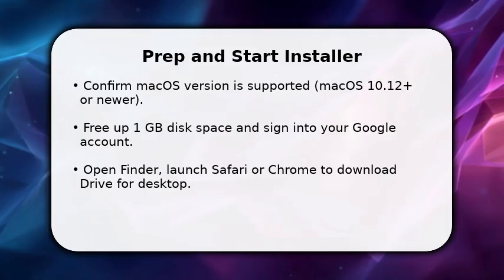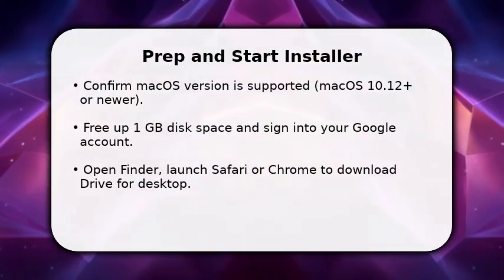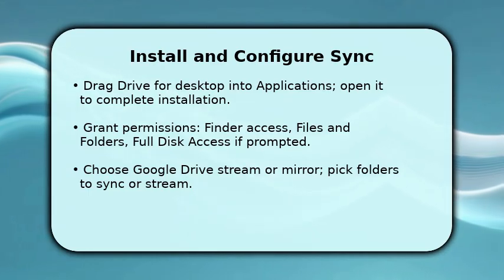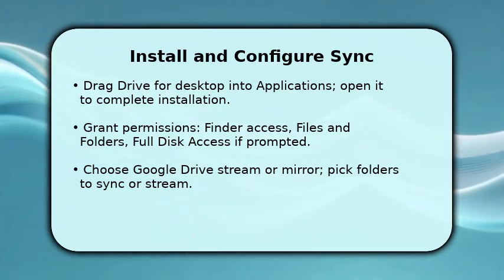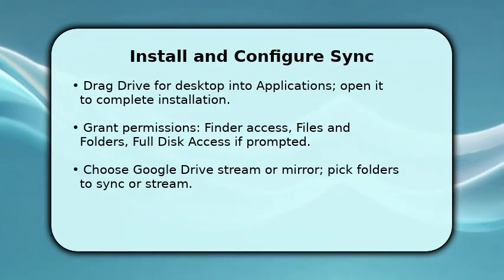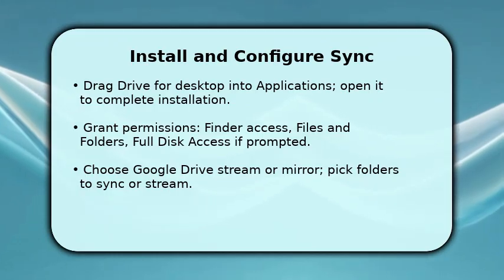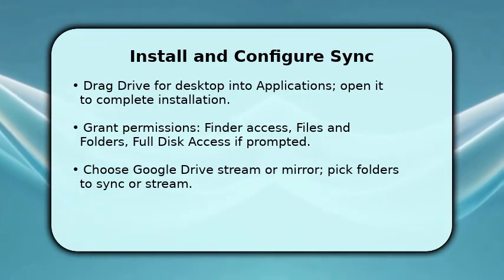How to Get Google Drive on Macbook - Step by Step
Learn the step-by extricate Google Drive onto your MacBook. This video guide provides a clear, easy-to-follow process for installation and setup of Google Drive on macOS.

Google Drive, installation on MacBook, step by step guide, macOS set up, download Google Drive,